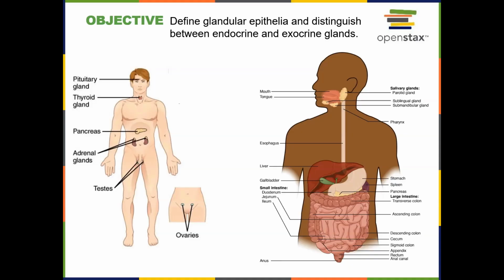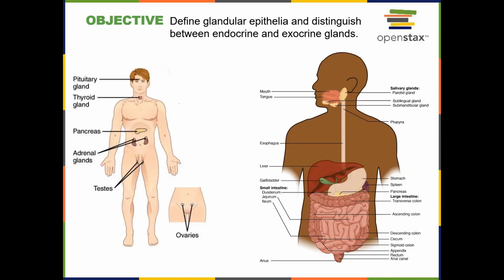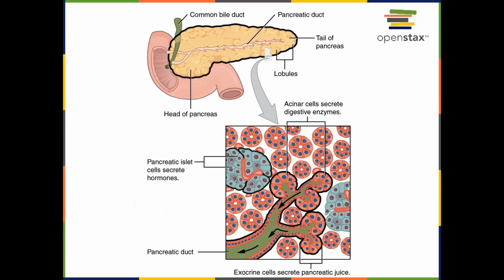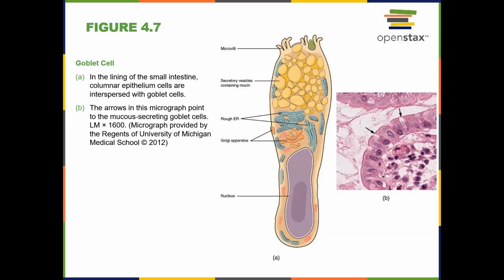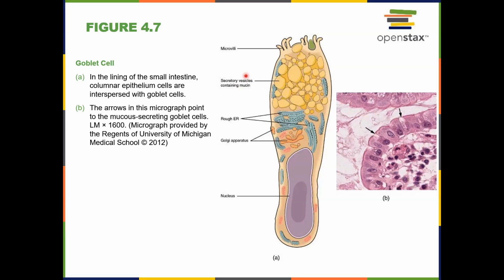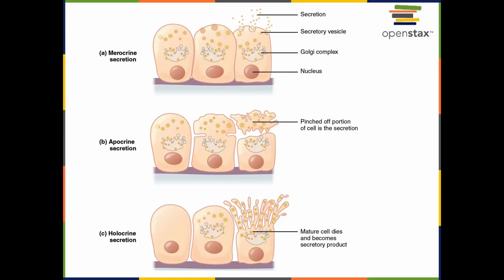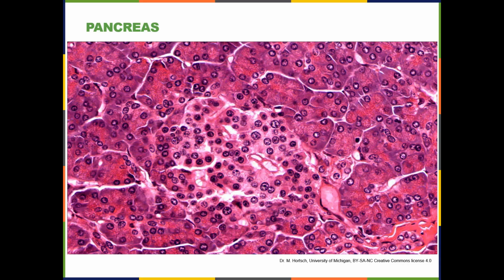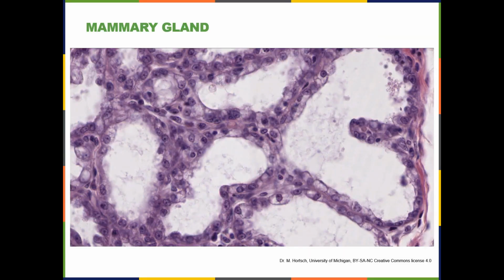Intro to Histology-5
Describe glandular epithelia and distinguish between endocrine and exocrine glands.